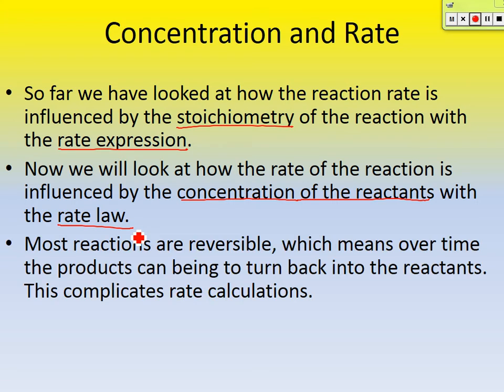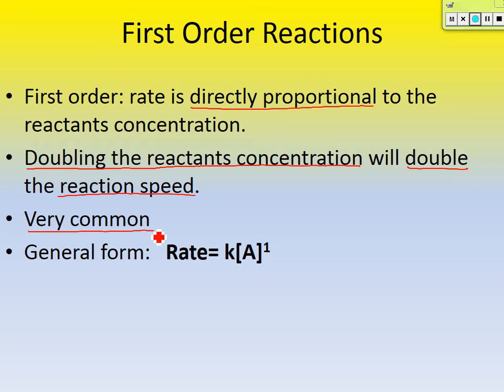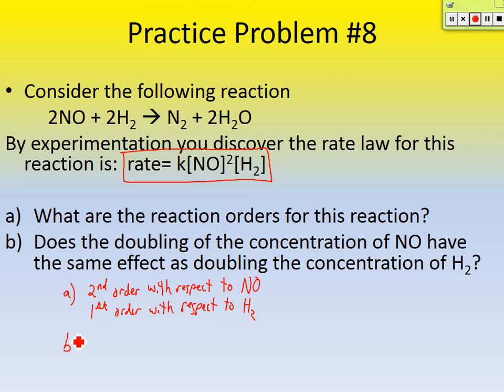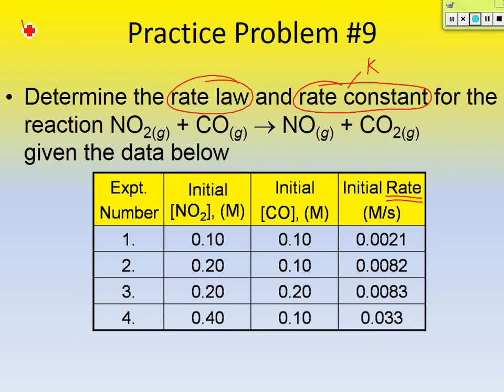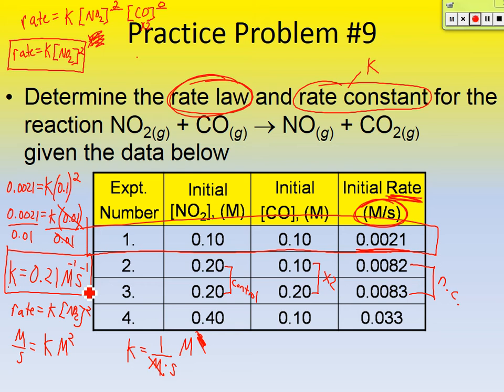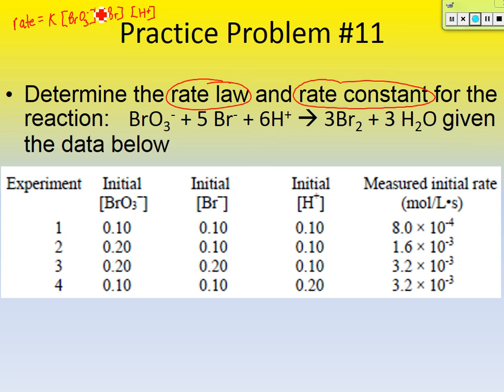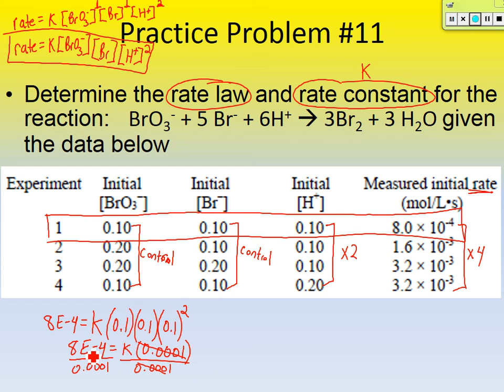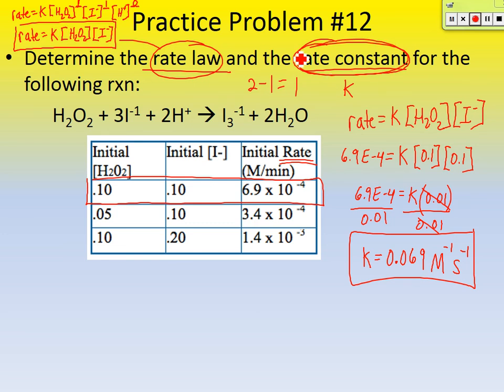The Rate Law. (Adv Chem Ch. 5, Part 4)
Learn how to write the rate law for a chemical reaction.  Also learn how to use experimental data to determine the order of the reaction with respect to each reactant.  (Adv Chem Ch. 5, Part 4)